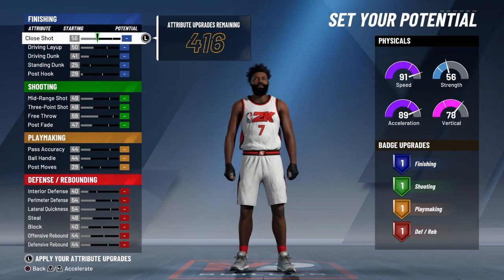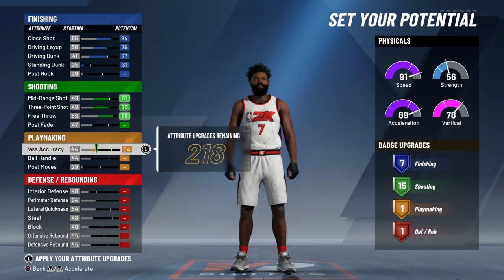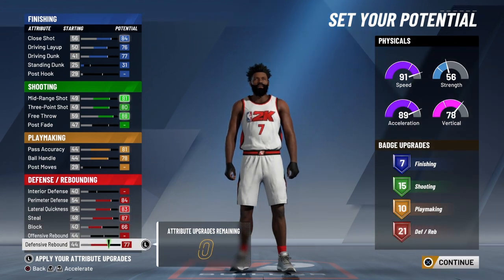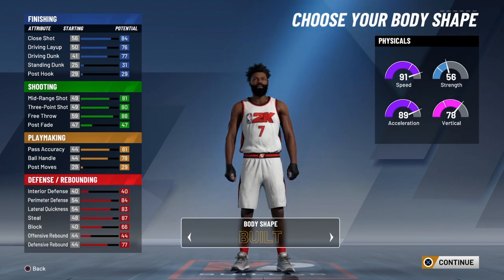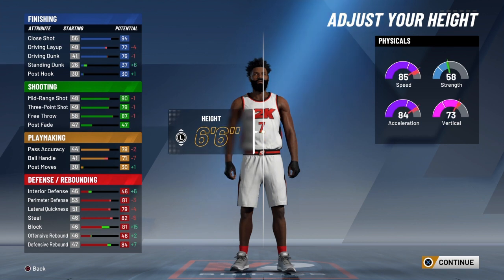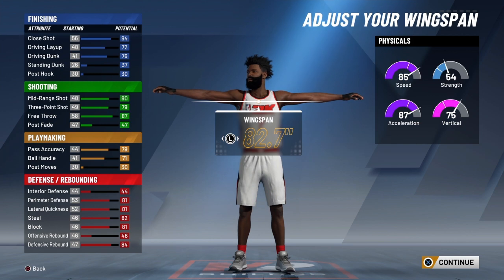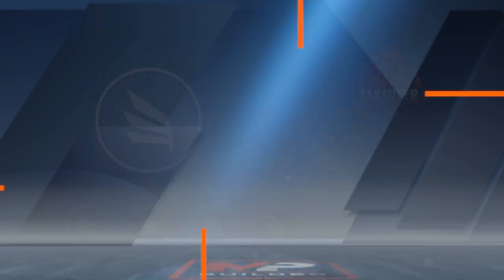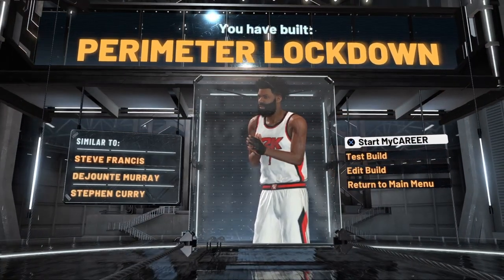I Tweaked Bronny’s Build and Made it Into a Demon!!! THE LAST BUILD YOU HAVE TO MAKE BEFORE 2K21!!!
PSN: KashOutRonny
PSN: RonnyFootball
Xbox GT: KashOutRonny
This Year I have Made Videos On NBA2K20, Call Of Duty, Grand Theft Auto 5, and Madden 21

Games I have played are NBA2K, Madden, COD, Grand Theft Auto 5, WareFrame, BlackLight Retribution, The Crew, Planetside 2, Need For Speed 2015, 3 on 3 Freestyle, World of Tanks, Trove and Fortnite Battle Royale

A little bit about myself, I am a 17 year old who likes to play Football, Basketball, and Video Games, I'm Trying to make a career out of Youtube, because it's been a dream of mine to get paid for doing what i love which is playing video games and making enjoyable content to share with people. I grew up in Manhattan, New York, and i'm a Huge Knicks and Giants fan, my goal on YouTube is to one day hit 1,000 subscribers, plz help me achieve my dream :)